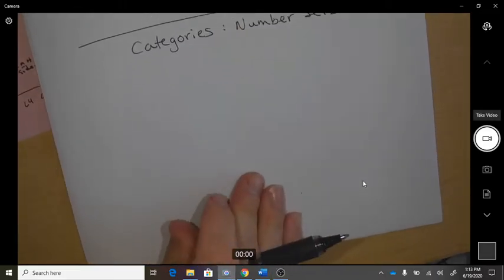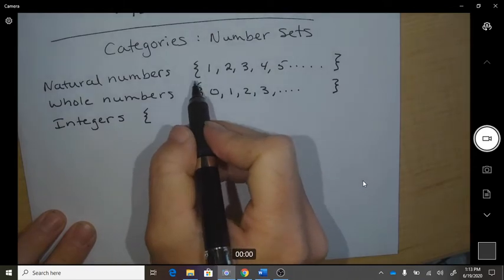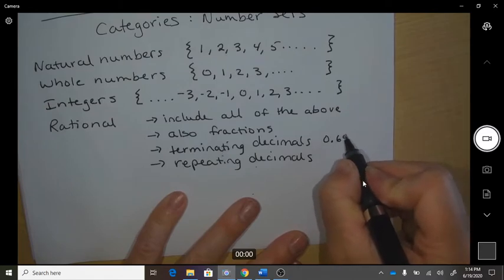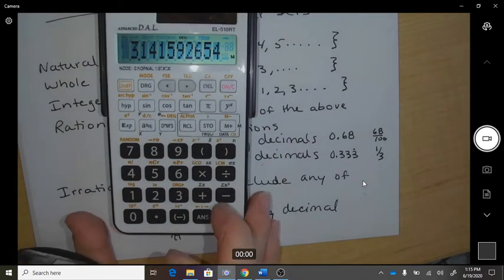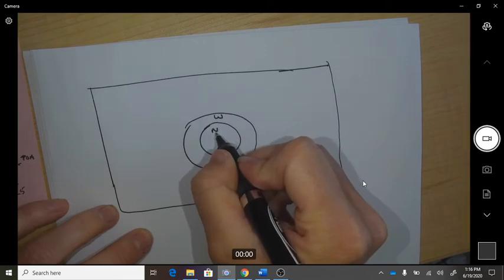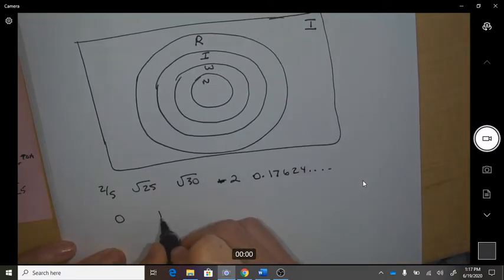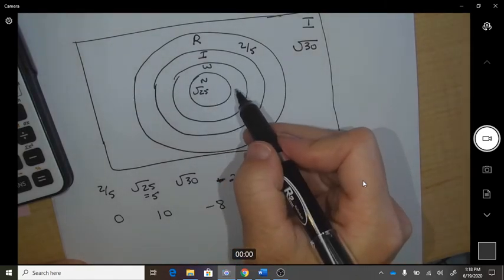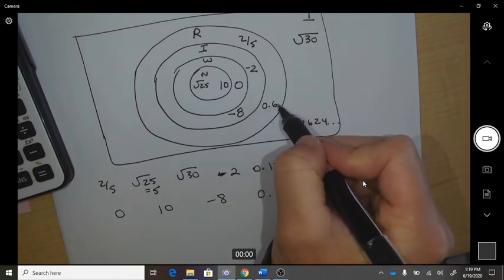L2 number sets